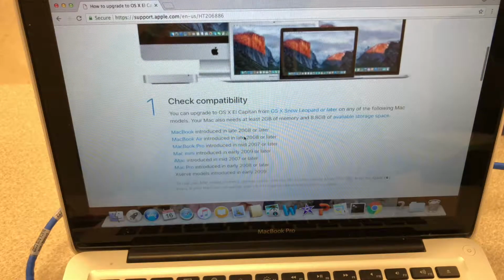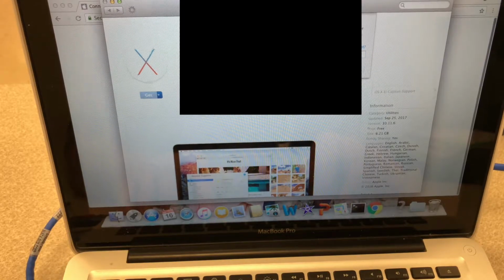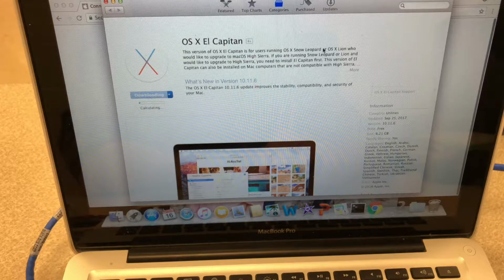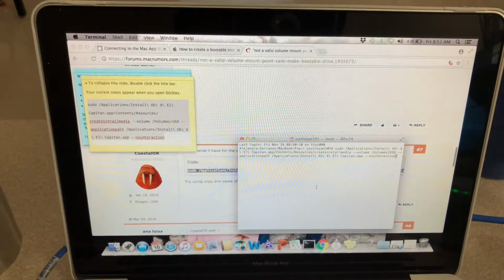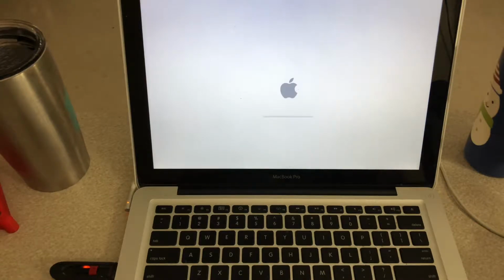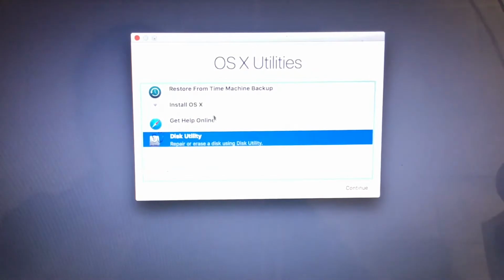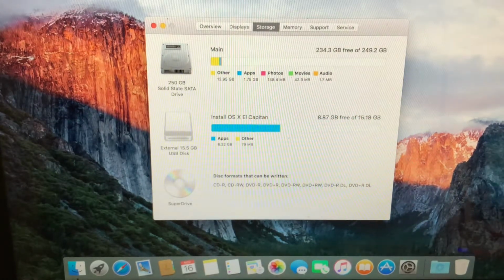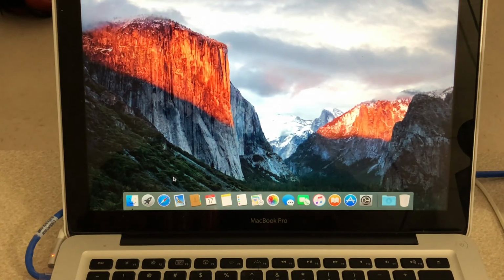Macbook Pro 13'' 2010 Upgrade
Macbook Pro 2010 13” SSD, RAM, and El Capitan Upgrade Video

Order:

Battery Replacement (Macbook Pro 13 inch A1278 Battery type) $45.99

Ram Upgrade: $54.99

Hard Drive Upgrade: $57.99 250GB

Step 1: Click on the link below and download El Capitan

Get El Capitan

Step 2: Format your 16 GB USB Drive to Mac OS Extended Journaled

Step 3: Rename your USB drive

Step 4: Copy the code below and paste into notes. Change the “Untiled” in bold below to the name you put for the USB drive.

sudo /Applications/Install\ OS\ X\ El\ Capitan.app/Contents/Resources/createinstallmedia --volume /Volumes/Untitled --applicationpath /Applications/Install\ OS\ X\ El\ Capitan.app --nointeraction

Link to the author who wrote the script

Step 5: Open up Terminal in Utilities and paste the script above into the command line. You should immediately start the process.

Step 6: Swap out the old drive and install the new SSD drive.

Step 7: Insert the USB drive into your computer, hold down the option or alt key, and click on your USB drive when it appears on the screen.

Step 8: Follow the onscreen steps to finalize your installation